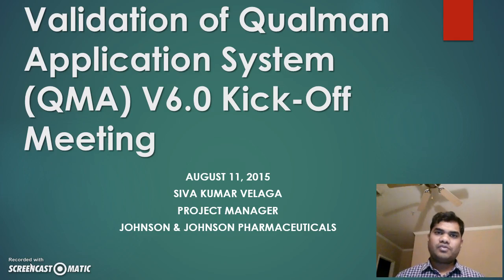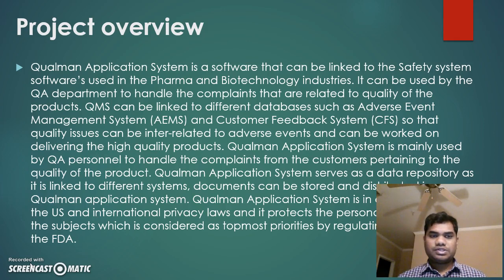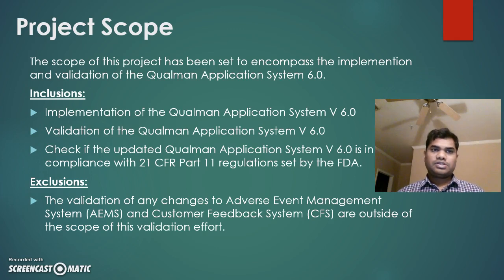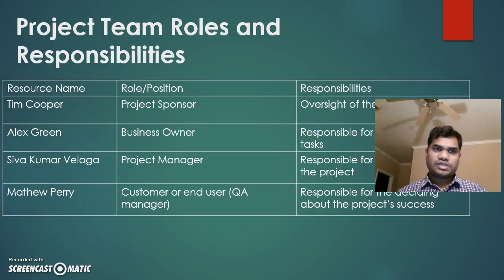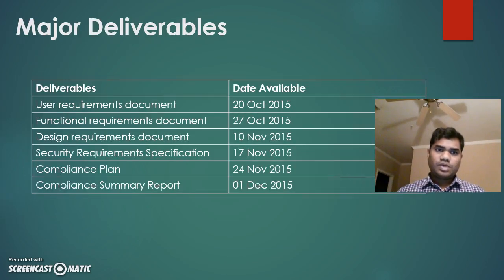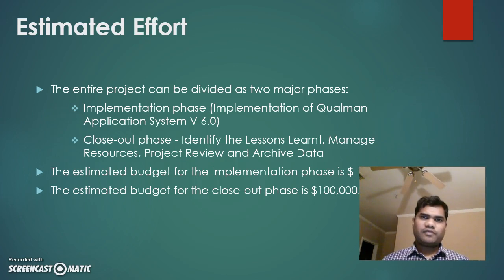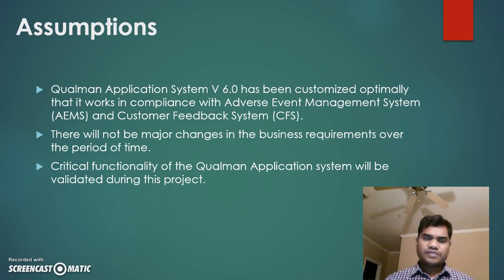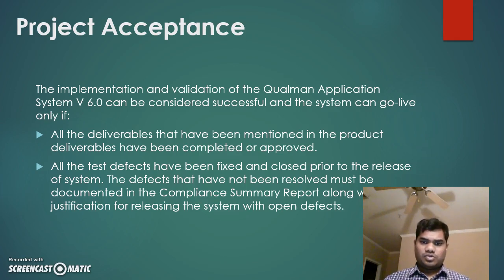MGMT-520-90, 1415-SU - Team kickoff meeting presentation